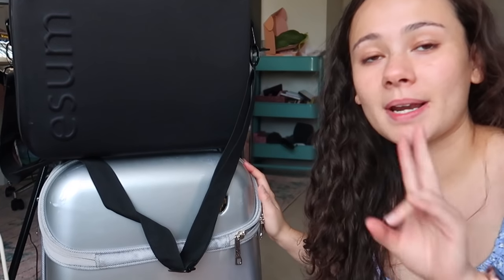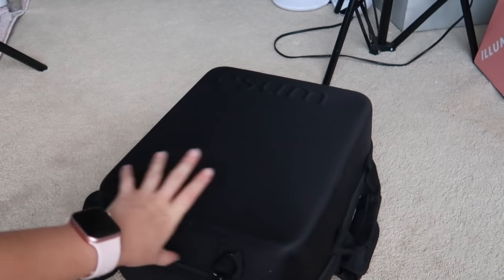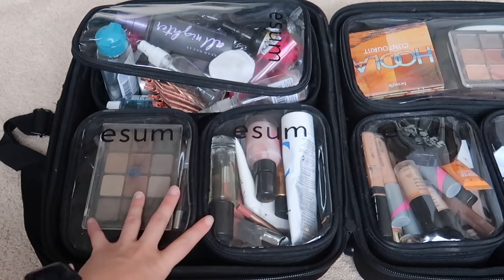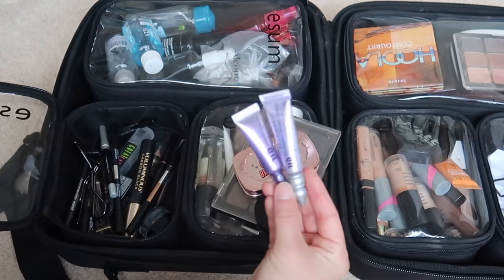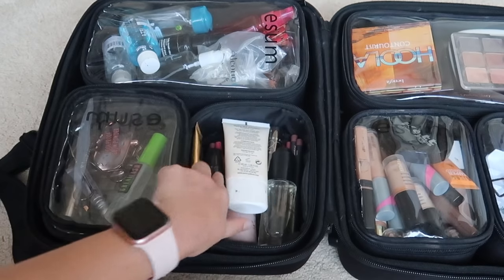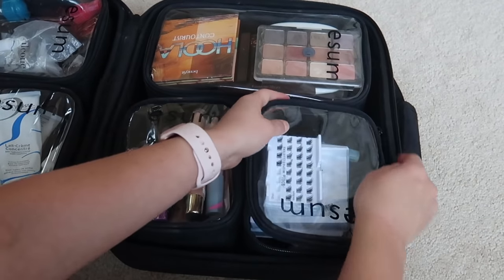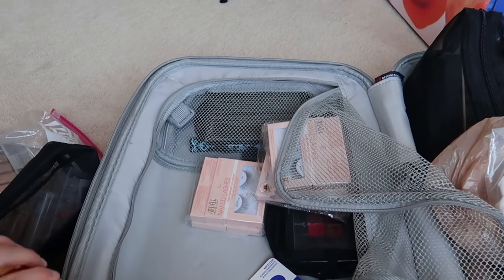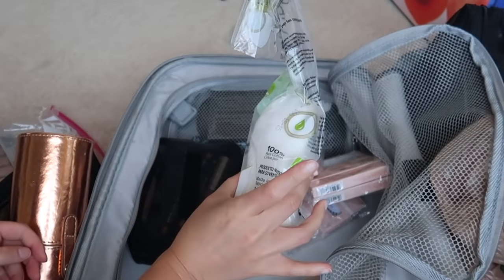WHATS IN MY BRIDAL MAKEUP KIT!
One of my MOST requested videos is finally here!! ENJOY!

MyKitCo Brush Buddy
MyKitCo Q Tips